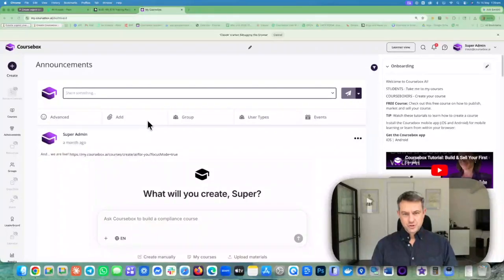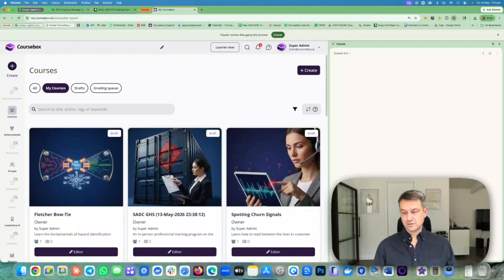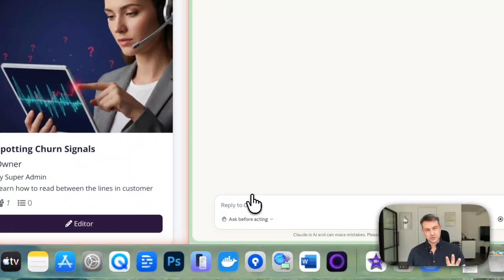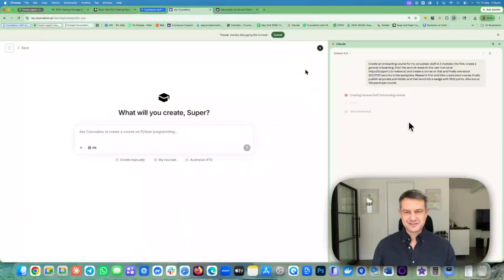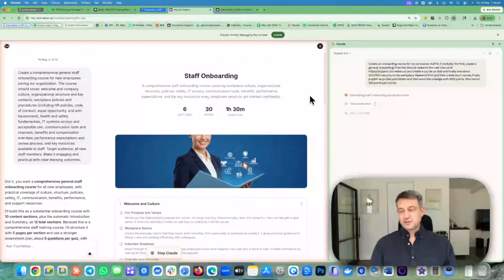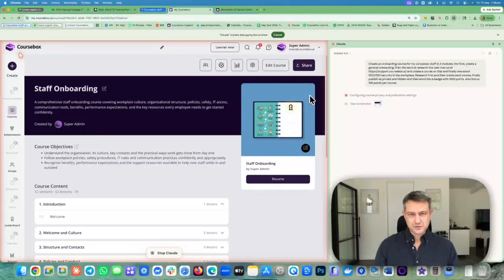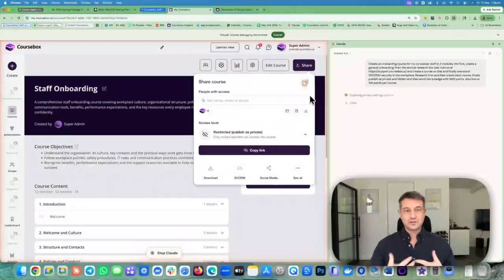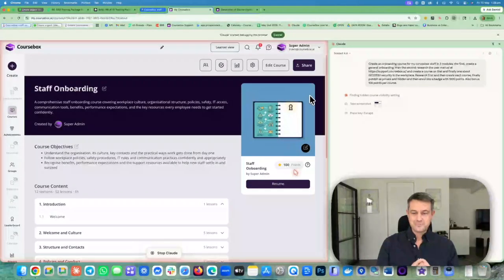Create Online Courses with Claude + Coursebox AI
This video shows the integration of the Claude browser extension with Coursebox AI, demonstrating how this powerful AI chrome extension can streamline online course creation. Learn how to create a suite of courses and enhance engagement through gamification, all within the Coursebox AI platform. This integration simplifies course development, making it easier to build compelling content for any LMS platform.

Create online courses with Claude AI and Coursebox AI faster than ever before.

Instead of manually building every lesson, structure, and activity yourself, you can use Claude as an AI assistant to help generate and organize your training directly inside Coursebox.

Coursebox AI acts as your AI course creator and Learning Management System, while Claude helps you brainstorm, structure, refine, and automate the course creation workflow.

Video Chapters
00:00 Introduction to Claude Chrome Extension + Coursebox AI
00:30 Writing Instructions for Claude, Prompt Writing Tips
03:33 Claude Acting as an Extension of Travis
03:46 Creating an Online Course with Claude Inside Coursebox AI
04:48 The Future of Coursebox, Advanced Course Type Settings
06:13 Claude Publishing the Online Course

In this video, you’ll learn:
■ how to use Claude with Coursebox AI
■ how to generate online courses using prompts
■ how to create onboarding training faster
■ how to build internal staff training with AI
■ how AI can help structure lessons and learning paths
■ how to refine courses conversationally
■ how to speed up course production workflows

This workflow is especially useful for:
■ employee onboarding
■ corporate training
■ internal knowledge sharing
■ course creators
■ trainers and educators
■ companies building scalable learning systems

Coursebox allows you to generate structured courses with quizzes, interactive elements, AI videos, AI tutors, assessments, and more, all while keeping the course fully editable.